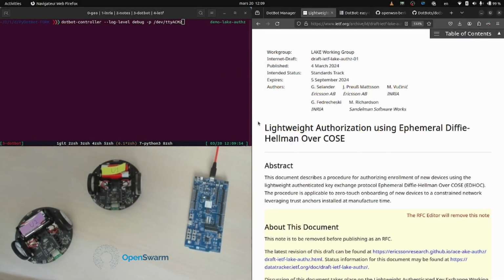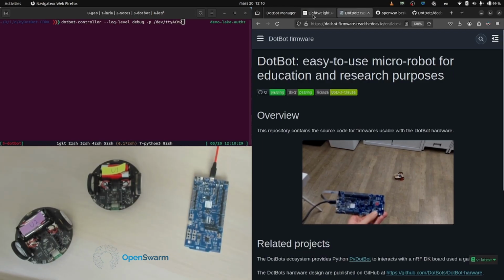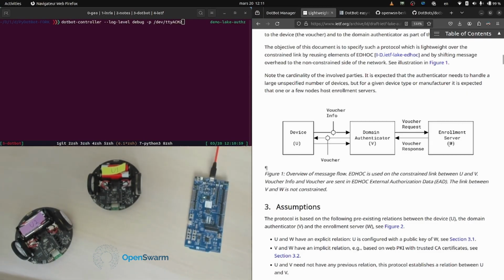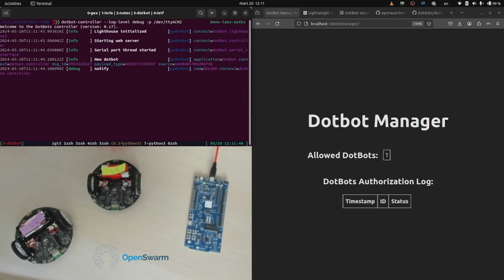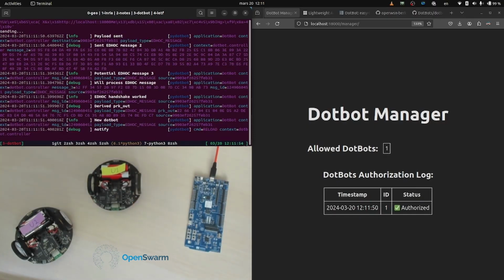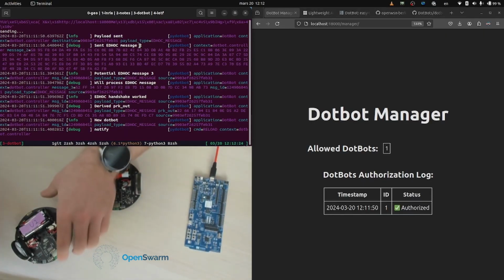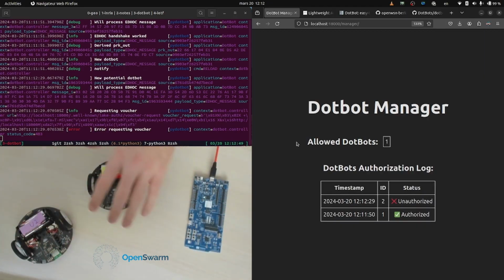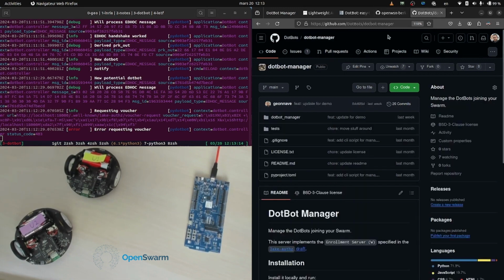Demo: zero-touch onboarding of DotBots with draft-ietf-lake-authz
Presented at the IETF 119 LAKE meeting.